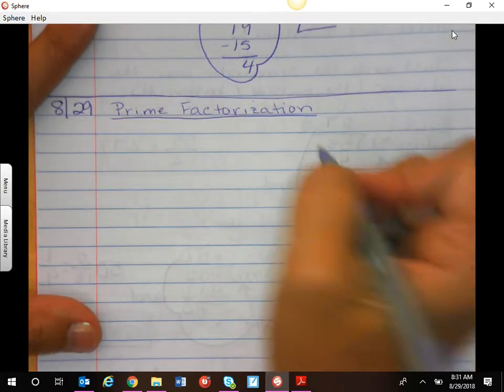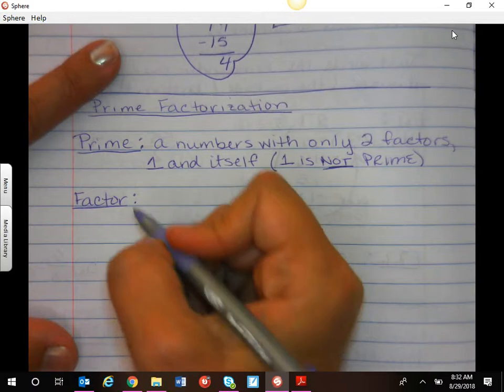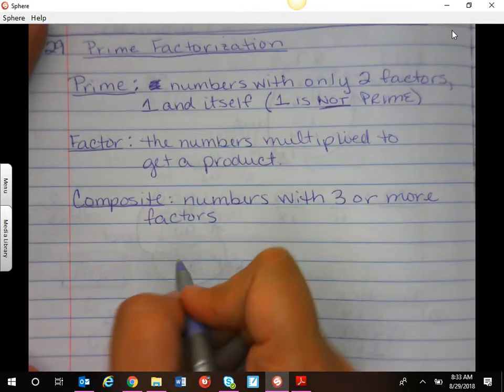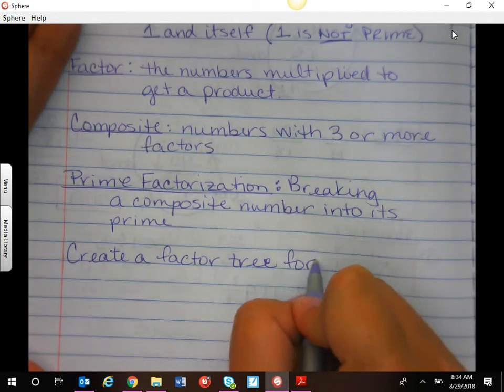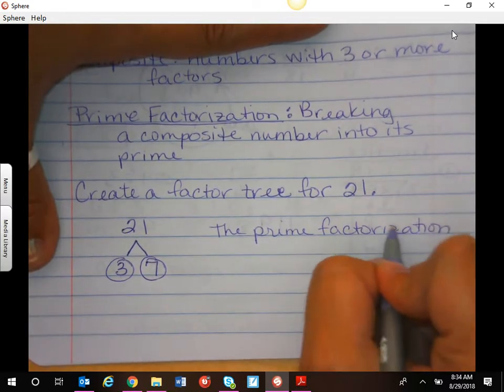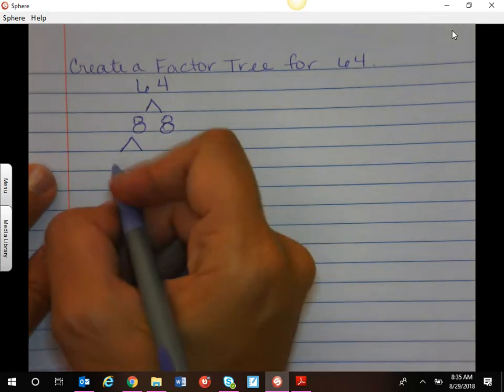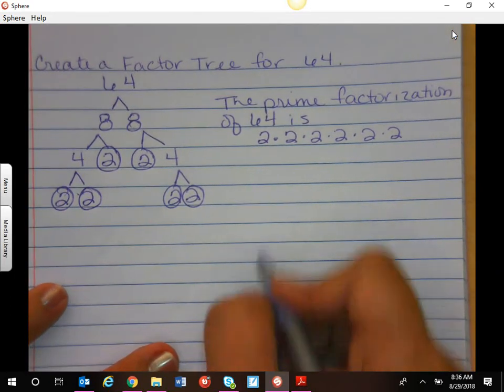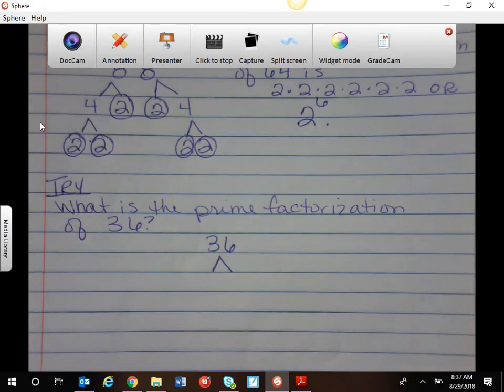6 Notes Prime Factorization